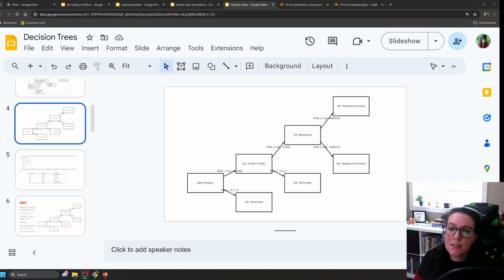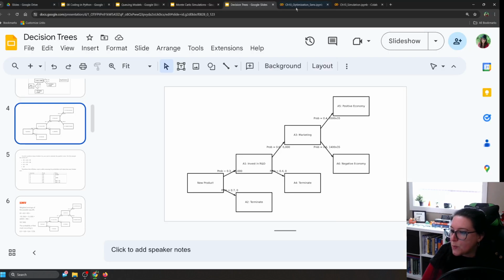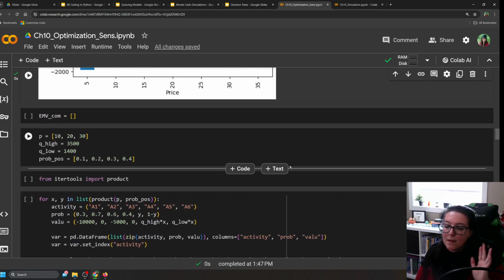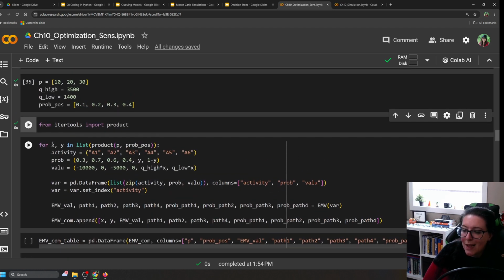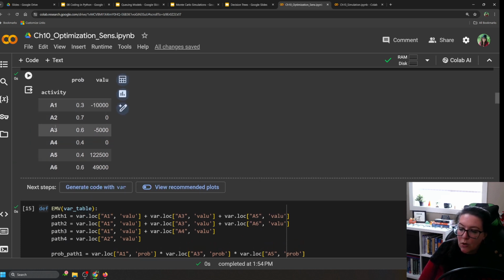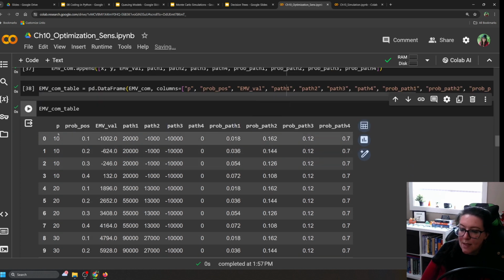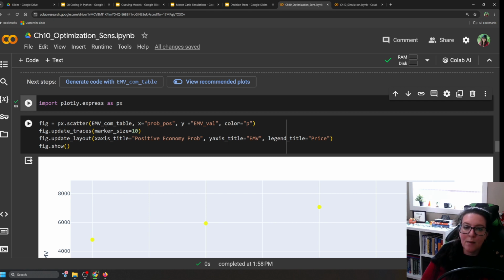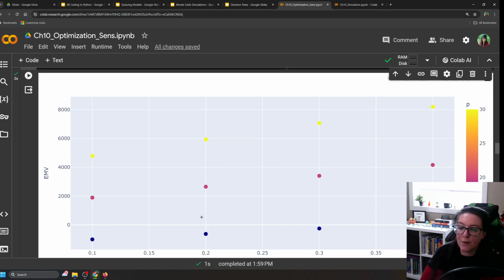Decision Trees and Sensitivity Analysis (Price and Probability)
This video uses decision trees to make decisions when there is uncertainty. We then conduct a sensitivity analysis to determine whether our decision would change if the price and probability of outcomes changes.